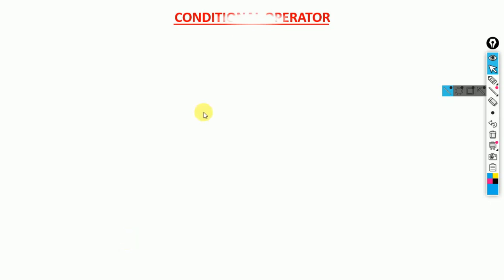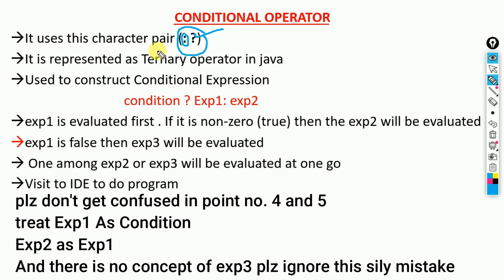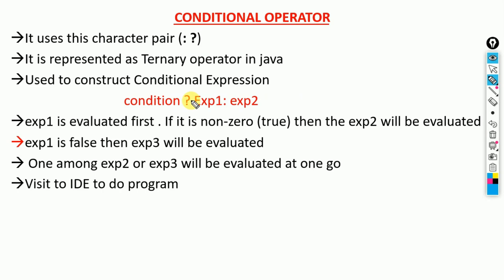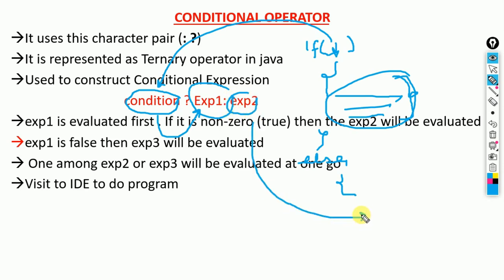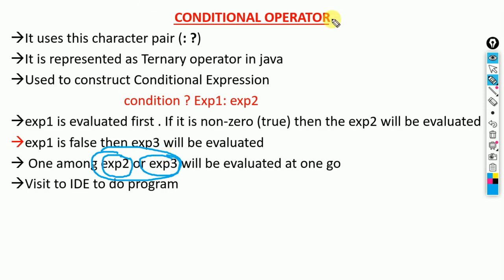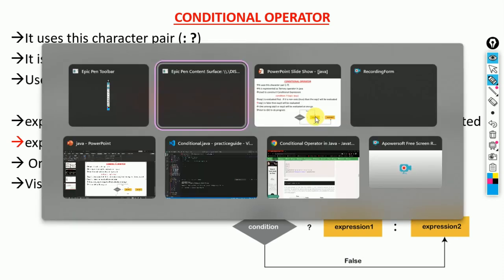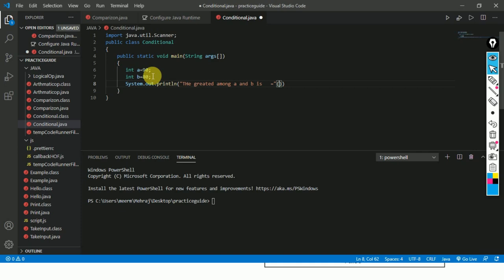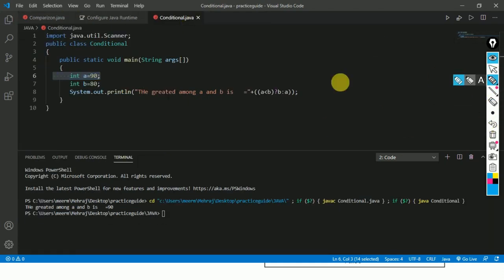conditional operator in java | ternary operator in java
this video conatains depth knowledge related to condtitional operators or we can say ternary operators

conditional operators in java
conditional operator
ternery operators in java
explain conditional operators
explain tarnery operator
program onn ternary operator in java
explain with code conditional operators
conditional operators
java conditional operators
java tarnary operator
single line if else statement in java
full code with explination on java conditional operators
explain Ternary operators in java